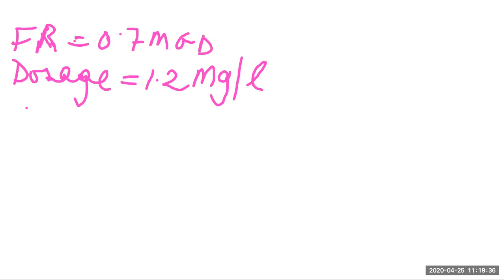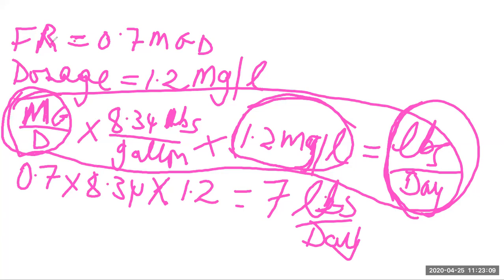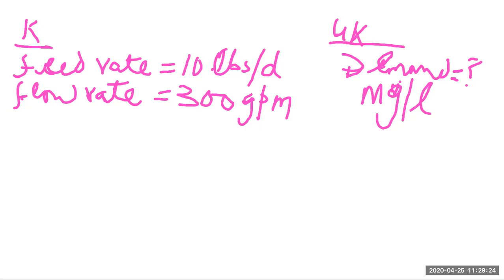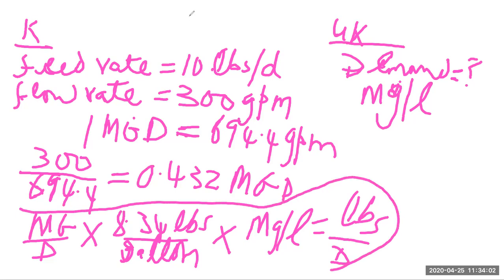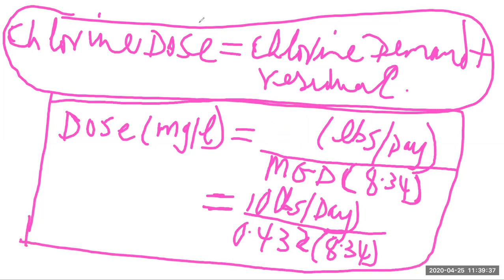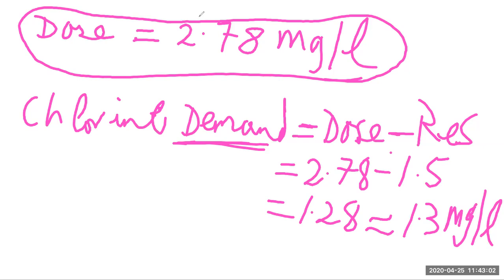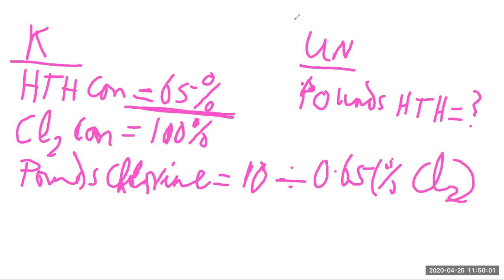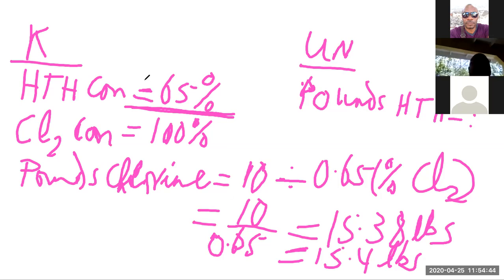April 25, 2020 WSDC1 Class 9: Monitoring, Sampling and Disinfection Mathematics part 3 of 3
This video discusses Disinfection Mathematics